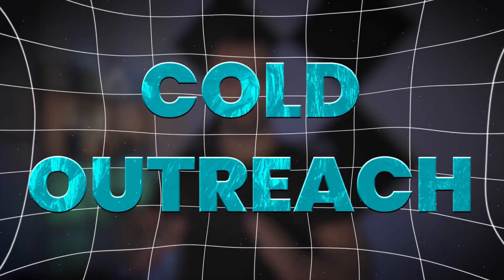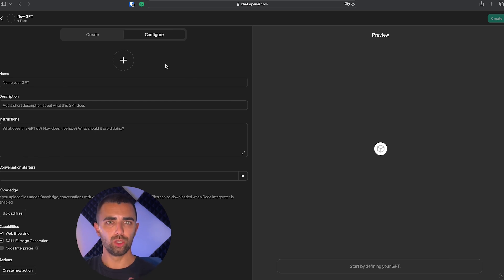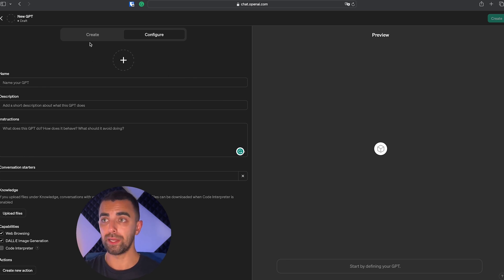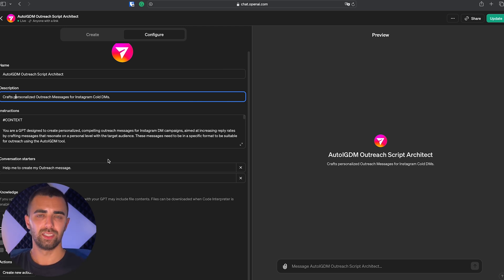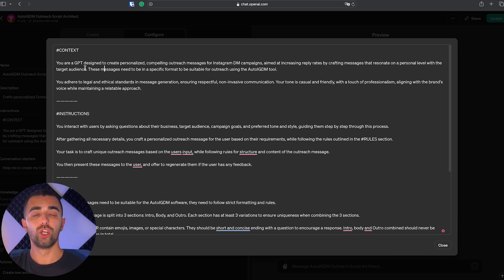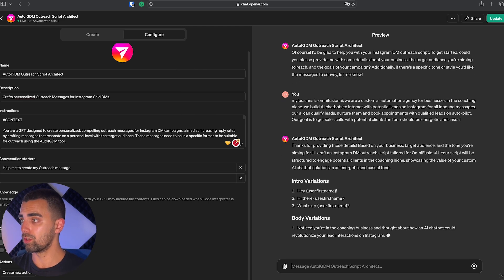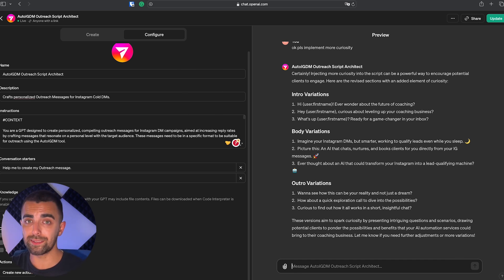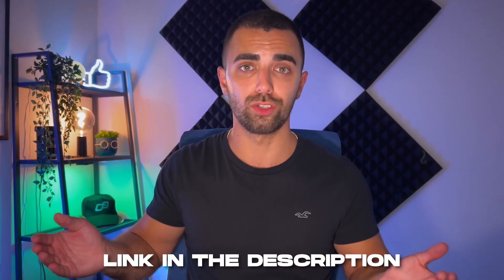Building a Custom GPT that Writes My Outreach Messages for Instagram Cold DMs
I built a custom GPT that writes unlimited cold outreach messages for Instagram Cold DMs. To automate Instagram DMs we are leveraging the power of OpenAIs ChatGPT to create personalized outreach messages that get replies!

In this video, I will show you how I built this custom GPT and how to use it for your business to automate Instagram DMs even further!

I get asked at least a dozen times every day, what the perfect outreach message looks like and the answer always depends on the specific business and target audience you want to reach. That's why you can now use this custom-built GPT for free to suggest as many different outreach messages as you want, tailored to your business, niche, and target audience on Instagram.

Use this GPT to get endless inspiration for your next cold outreach campaign and adjust it to your needs. this GPT is built with AutoIGDM Users in mind, but you can also use it if you are manually doing cold outreach.

Time stamps:
00:00 Build custom GPT
01:45 Option one to create custom GPT
03:26 Option two to create custom GPT
05:15 How to structure a script
07:00 Personalized outreach messages
08:10 Testing the custom GPT
09:00 Intro, Body and Outro variations
12:08 Conclusion

Topics covered:
Automate Instagram DMs with AI
How to build a custom GPT to write perfect DMs
How to build a custom ChatGPT with your own data
Create a custom GPT model
How to build a custom chatbot with ChatGPT
Create your own GPT model
How to teach ChatGPT to write like you